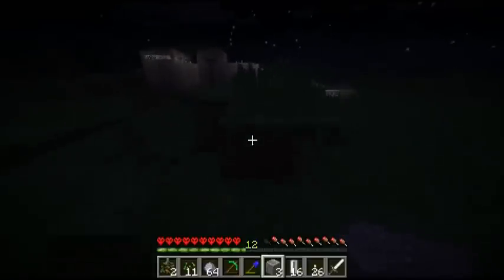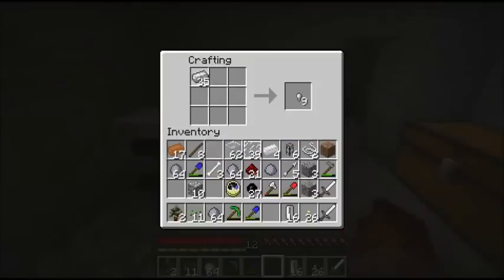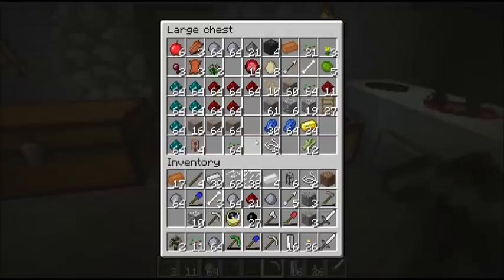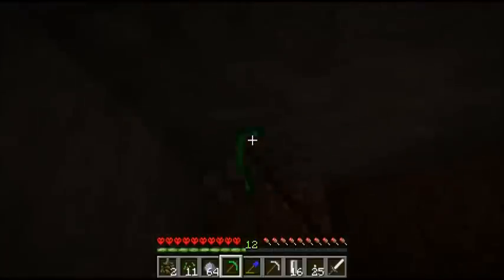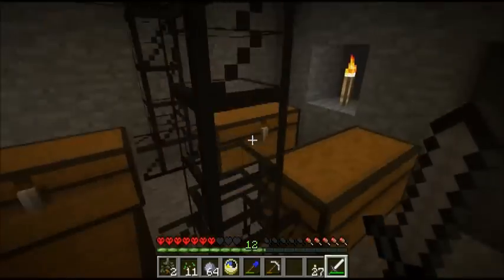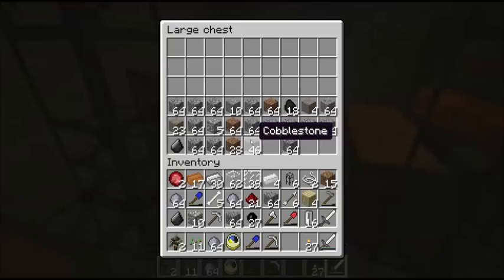Minecraft: GenJeFT Plays Hardcore episode 45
Another day of minecraft and we finish the Keystone lava pipeline.